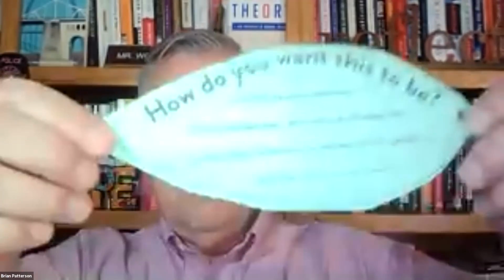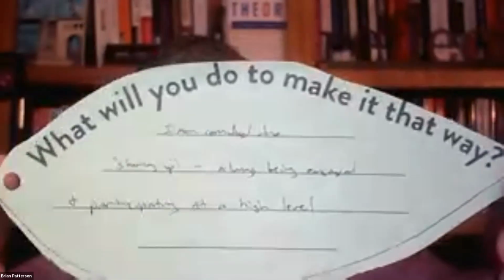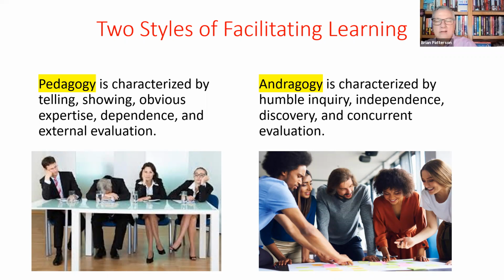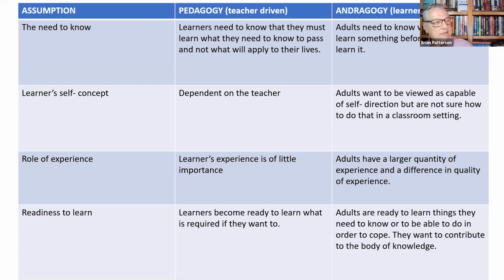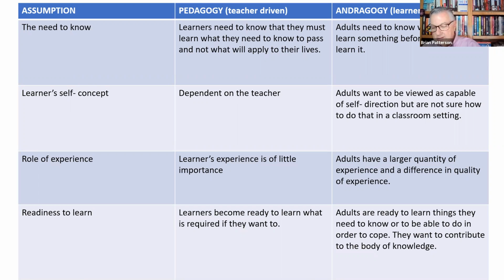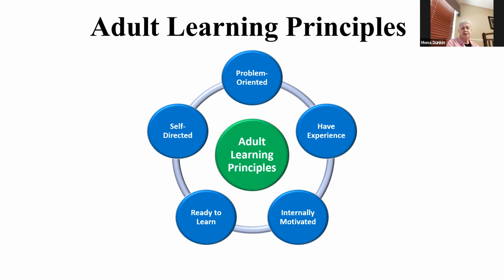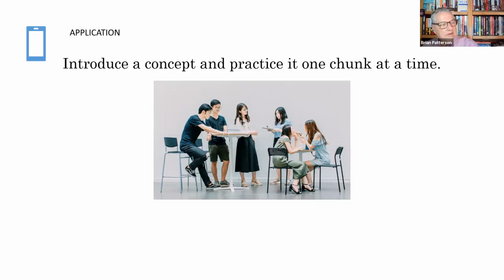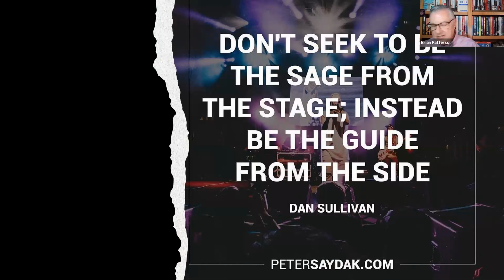Adult Learning Concepts for Presenters with Brian Patterson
In a learning environment, understanding the needs of learners is crucial. As Choice Theory/ Reality Therapy facilitators, this is even more important. In this brief presentation, we will identify the differences in adult learning that impact the long- term impact of our teaching.